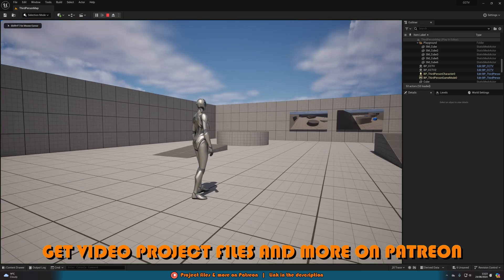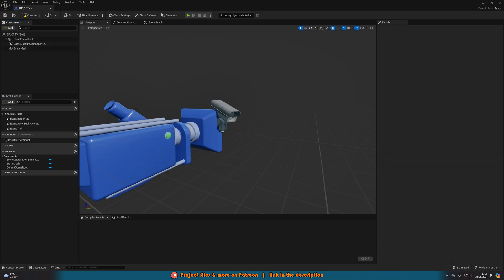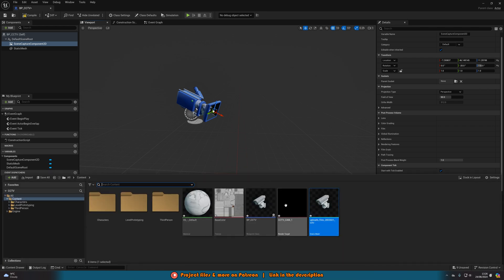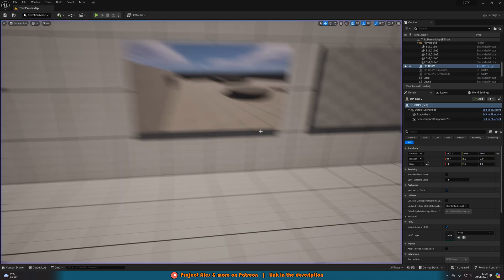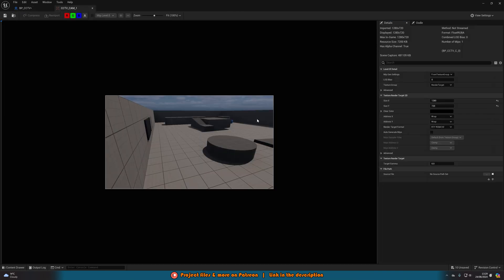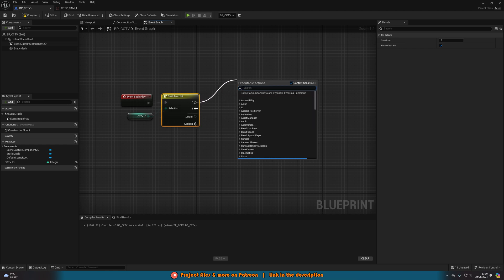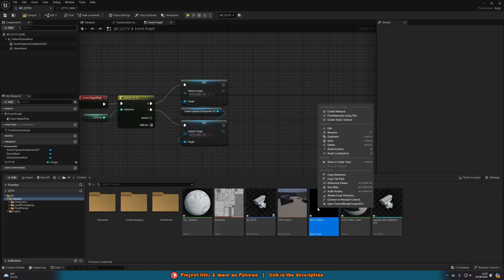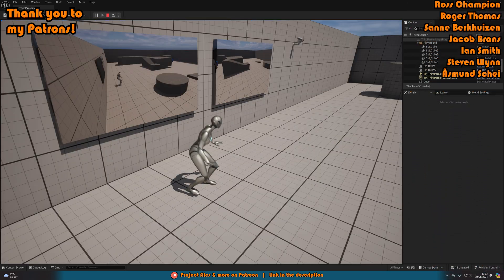How To Create Dynamic CCTV/Security Cameras In Unreal Engine 5 (Tutorial)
Here's how to make a dynamic CCTV or security camera blueprint to be used countless times within your level.